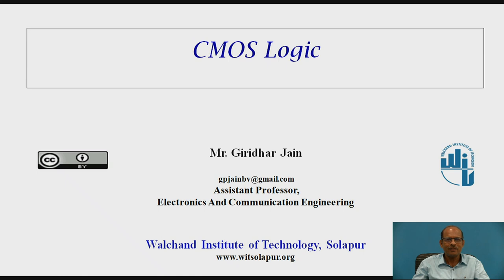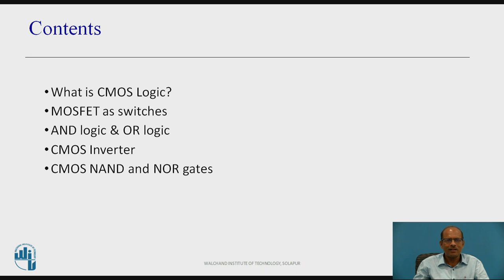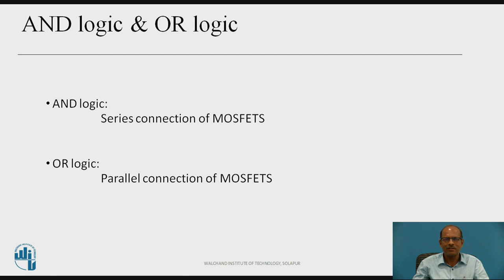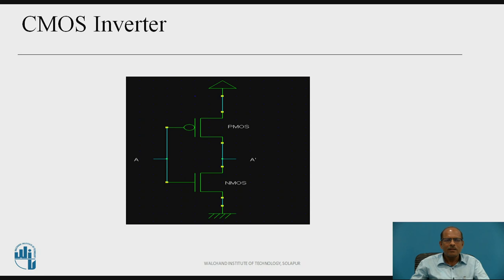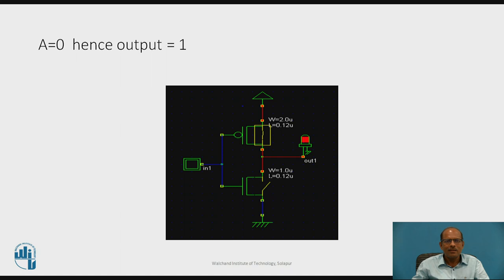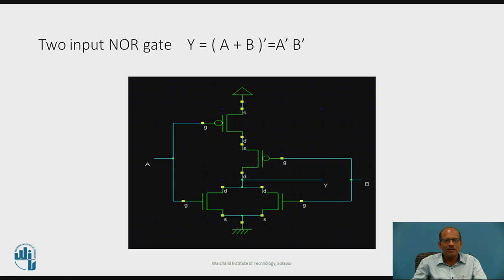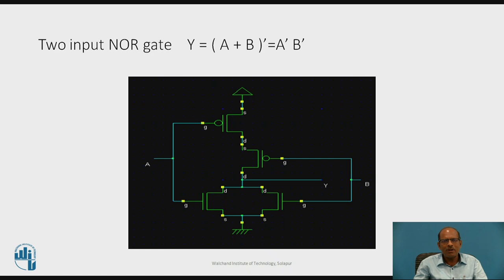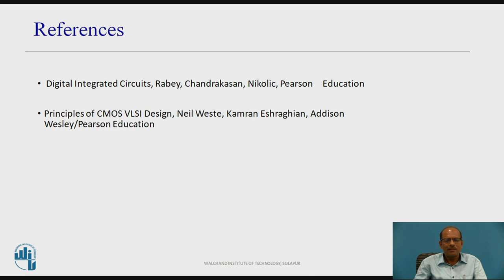CMOS Logic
Giridhar P. Jain
Assistant Professor